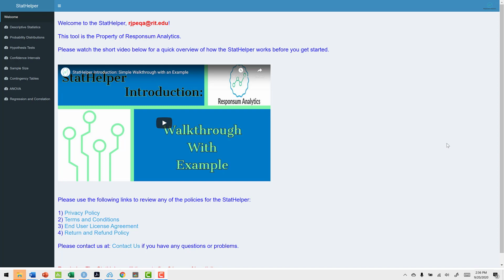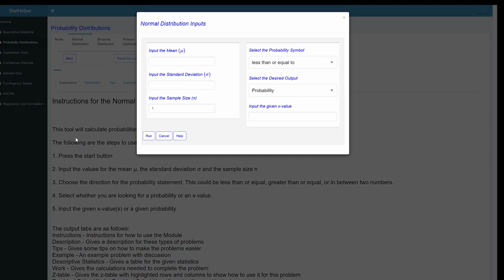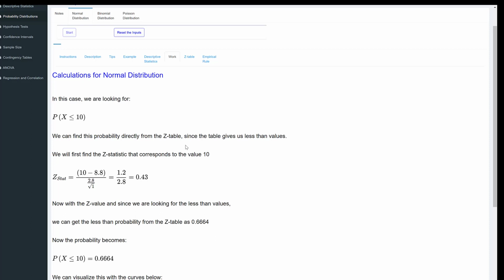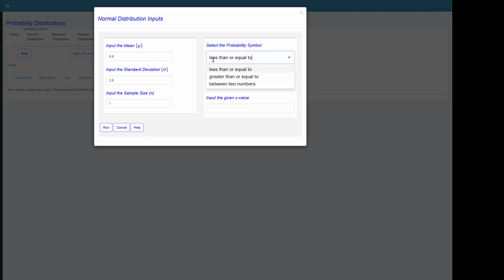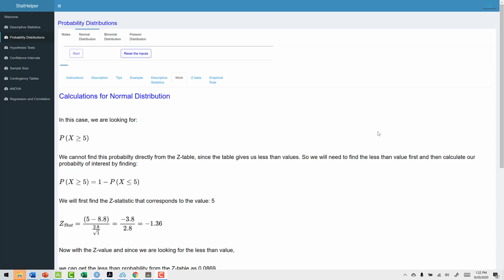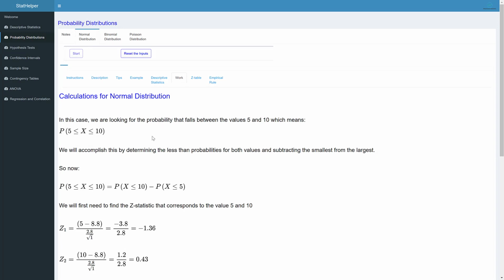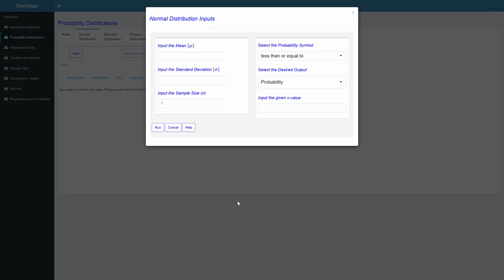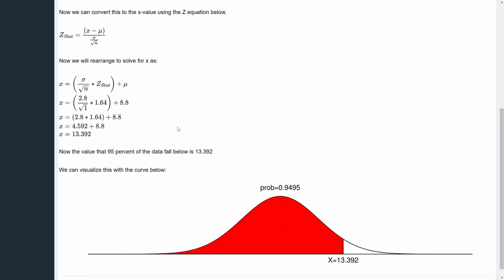Normal Distribution Example with the StatHelper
This is an example of how to do a normal distribution problem using the StatHelper. This is a very common problem statistics students face in their respective classes. This example would normally take upwards of 30 minutes to complete, however, with the StatHelper the question is completed in roughly 10 minutes! Access to the StatHelper software can be purchased